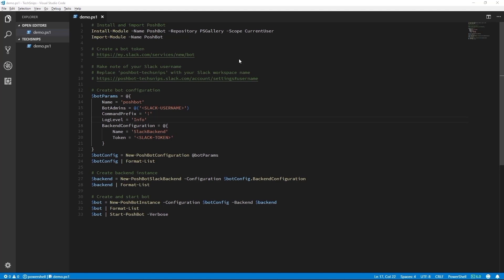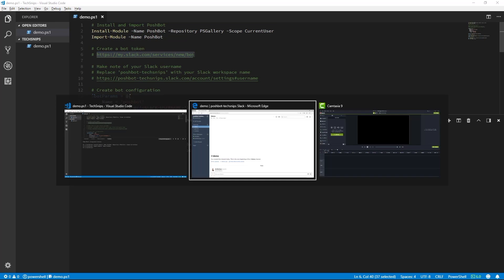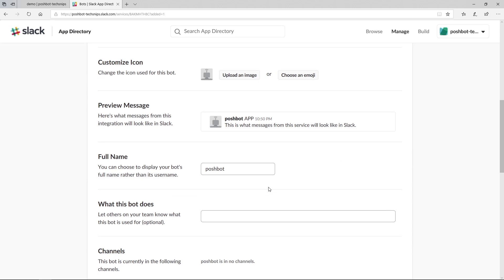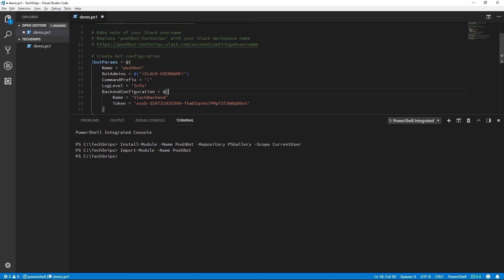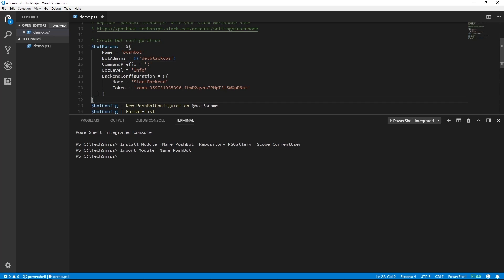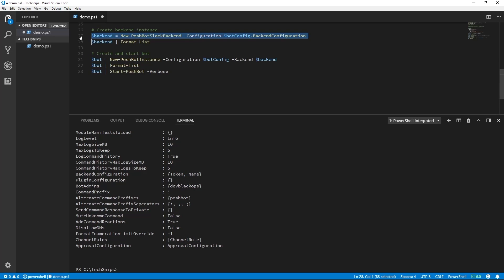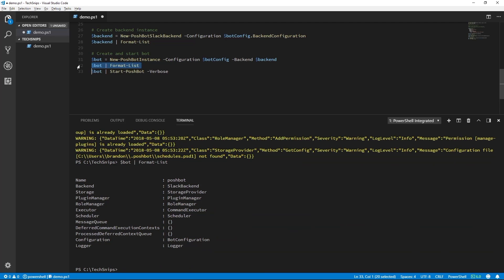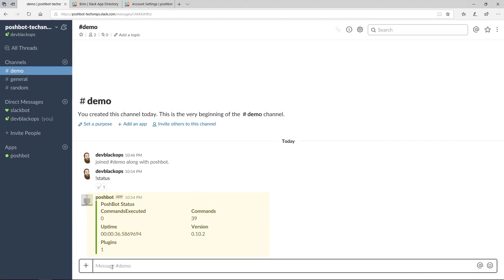How To Install And Run PoshBot, The PowerShell ChatOps Tool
Learn how to get started with the open-source ChatOps tool known as PoshBot! In this video, we'll go over how to download, install and run your first command in Slack using the PoshBot PowerShell module.